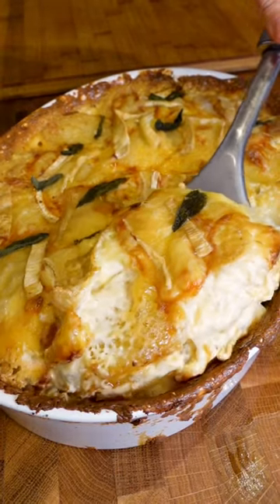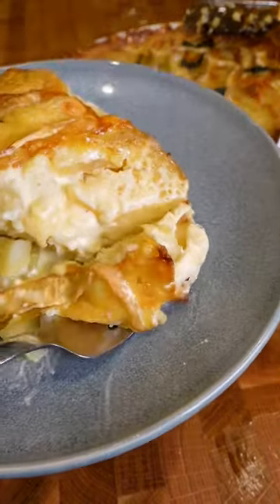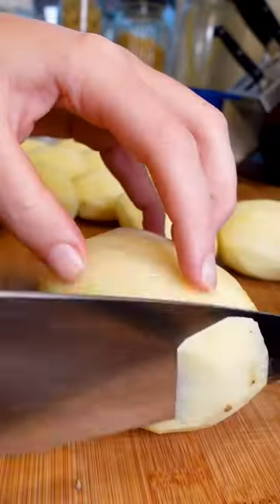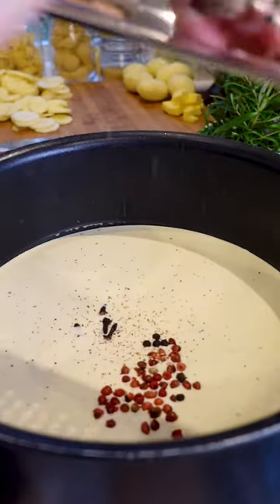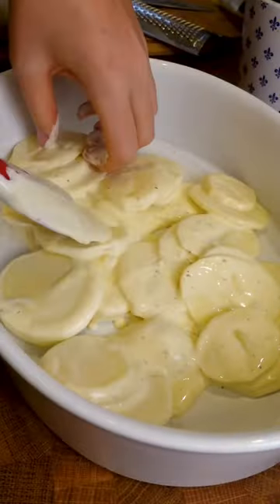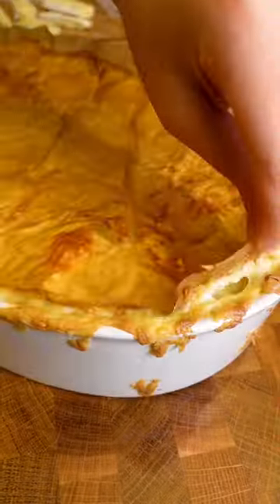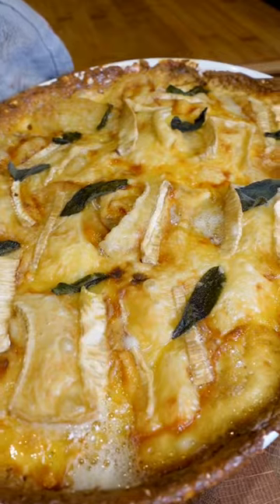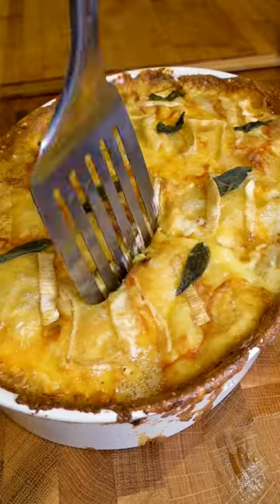12 days of Christmas Potato recipes… enjoy!